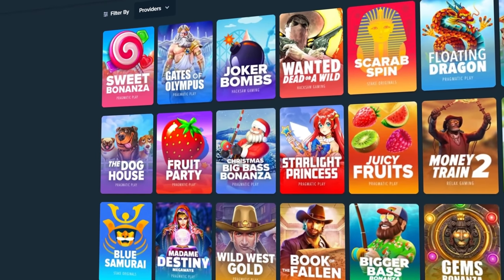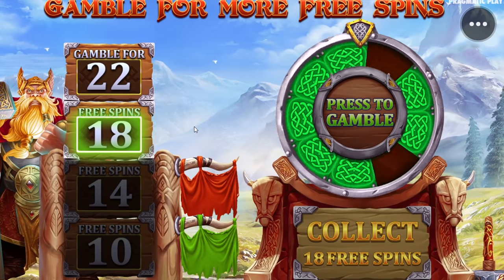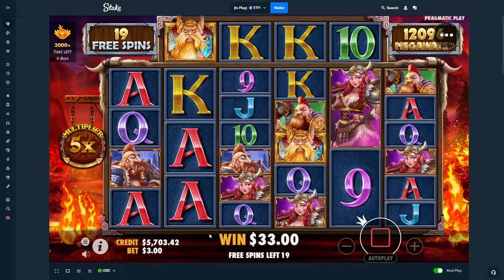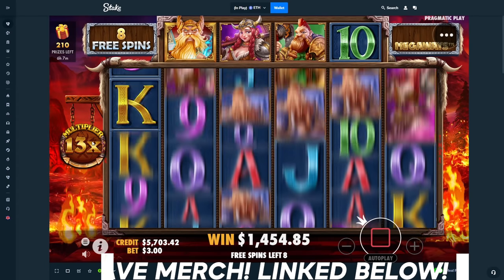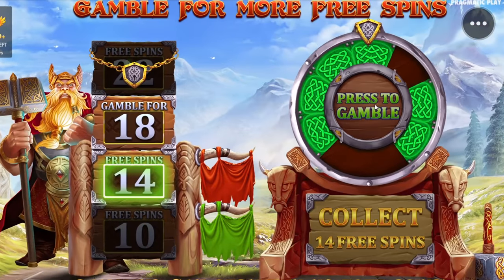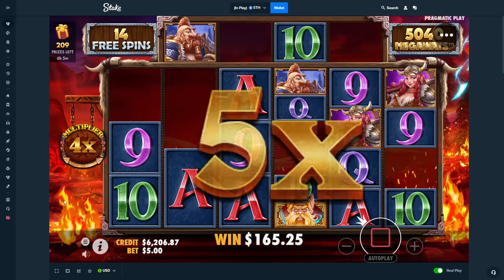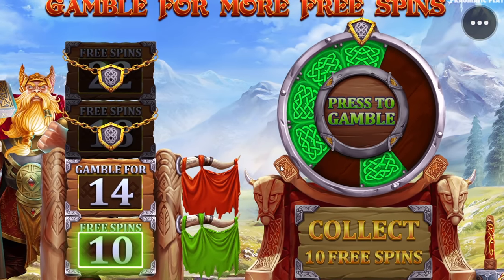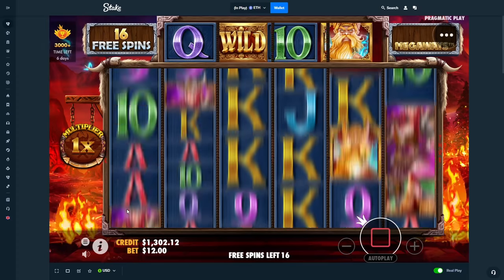HUGE POWER OF THOR BONUS BUYS!!